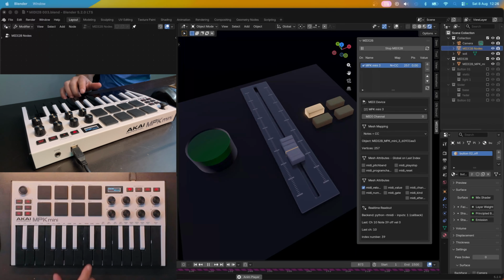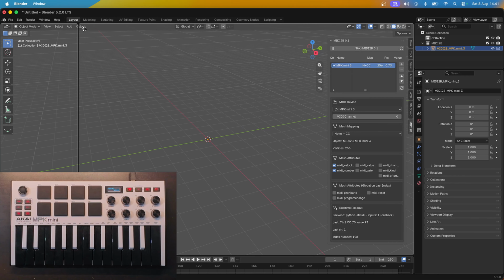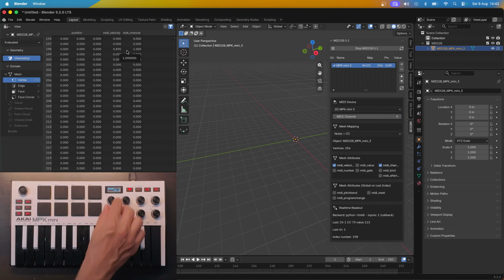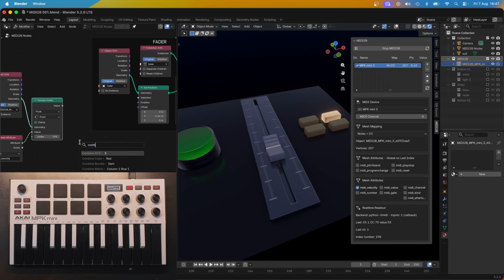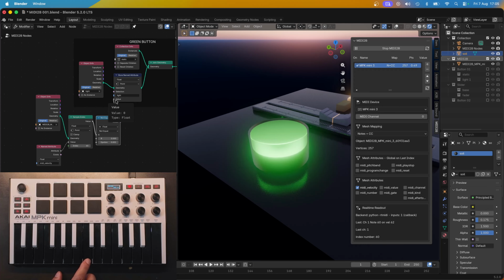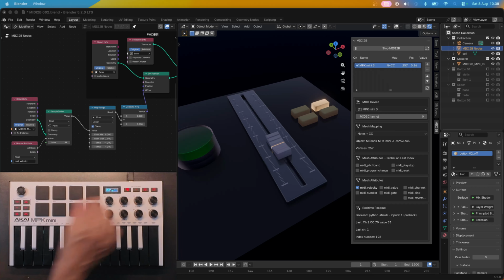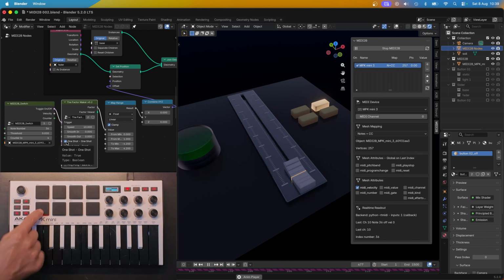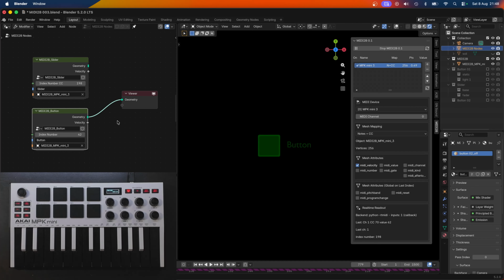Midi2B 0.1 – Real-Time MIDI Control in Blender Geometry Nodes 🎛️⚡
🎛️ MIDI2B brings your MIDI controller directly into Blender Geometry Nodes — in real time.

Connect a USB MIDI controller, receive notes, velocity, CC values and triggers inside Blender, and use them to control basically anything you can build with Geometry Nodes.

Transforms, materials, procedural animations, switches, loops, sound-reactive setups... or, you know, the usual stuff you want to do with your real-time animations. 😄

In this video I go through the basic MIDI2B workflow in Blender 5.2, from connecting a MIDI controller to building actual Geometry Nodes interactions.

MIDI2B creates a vertex-based mesh that acts as a bridge between your MIDI device and Geometry Nodes. Incoming MIDI data is exposed through attributes, so you can access it with standard Blender nodes such as Named Attribute, Sample Index, Map Range, Compare, and everything else available in Geometry Nodes.

🎹 Notes & Velocity
Access individual MIDI notes and their velocity values directly by index.

🎛️ MIDI CC
Use knobs, faders and other continuous controls to drive parameters in real time.

🥁 Pads & MIDI Channels
Notes coming from different MIDI channels can be mapped and used independently.

🧠 MIDI Learn
You usually don't need your entire MIDI controller mapped. Learning mode lets you register only the notes and controls you actually want to use and create a custom mapping.

⚡ Geometry Nodes tools

The project also includes some node groups designed to make MIDI interaction easier.

MIDI2B Switch
Turns a momentary MIDI input into a persistent ON/OFF toggle while the animation is playing.

It also provides a Counter output, allowing the same MIDI button to cycle through multiple states or functions.

Factor Maker
Converts a MIDI/Boolean trigger into an animated 0 → 1 factor, making it easy to trigger procedural animations from a button press.

It includes different behaviors such as:

Forward / Back
Loop
Loop – Back and Hold
Ping Pong
Ping Pong – Back and Hold
Speed control
Basic smoothing

🚀 MIDI2B is part of a growing collection of tools I'm developing for real-time interaction inside Blender.

Audio, MIDI, body/hand tracking and other external inputs can become data for Geometry Nodes — opening up a lot of possibilities for interactive motion graphics, live visuals, installations, performances and experimental Blender setups.

More real-time Blender experiments and tools are coming soon. 👀

⚠️ The van demo project shown in this video is not included with MIDI2B.

Blender version: 5.2
MIDI2B version: 0.1
Workflow: Real-time / Geometry Nodes / USB MIDI